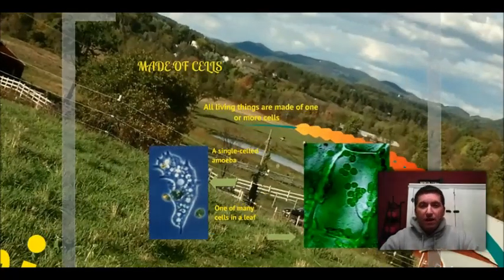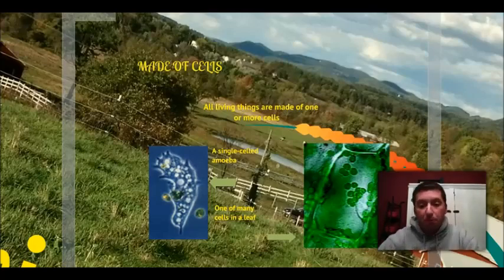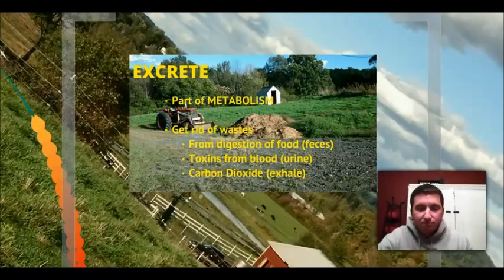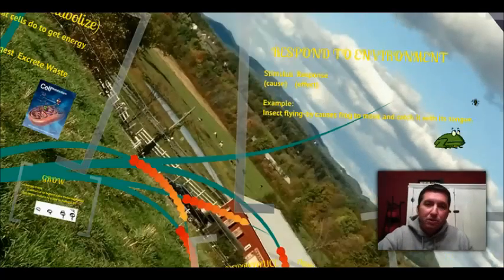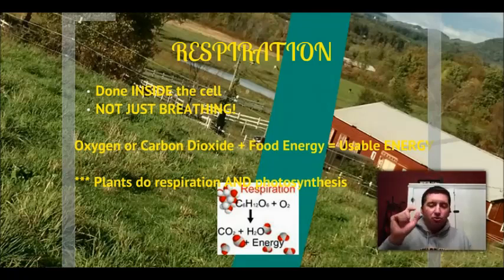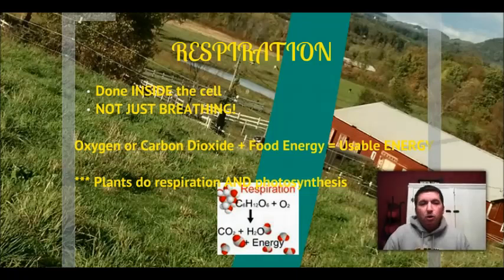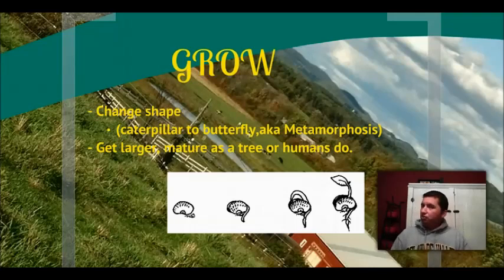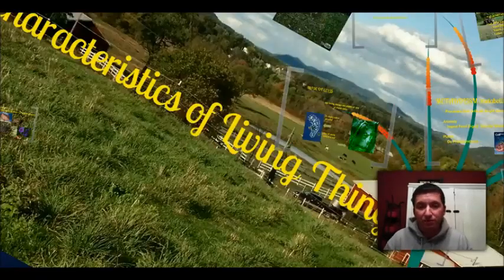Vodcast Characteristics of Living Things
Describes what makes Organisms considered living vs non-living objects.